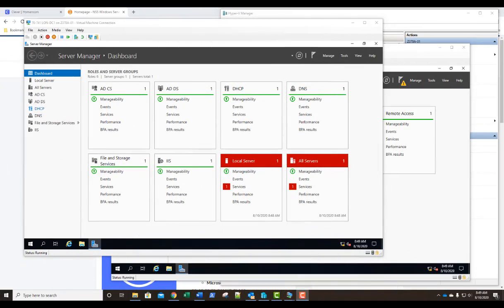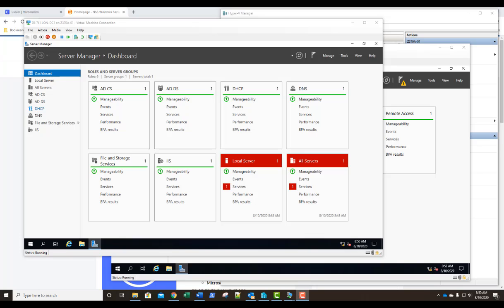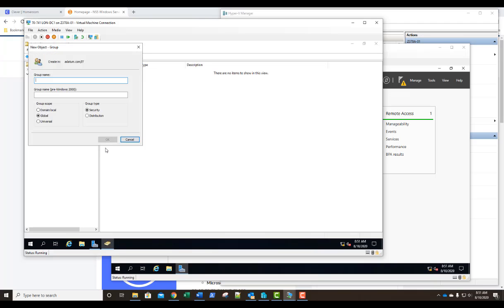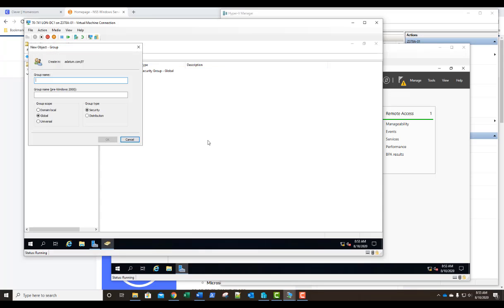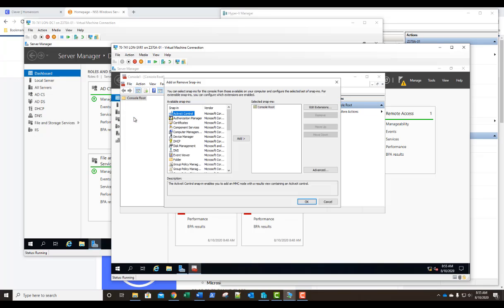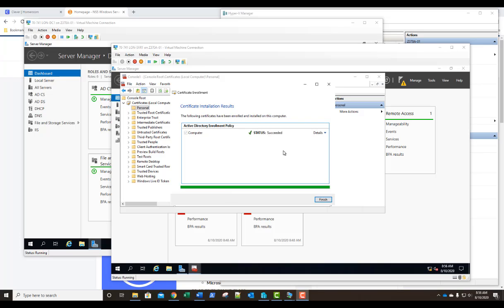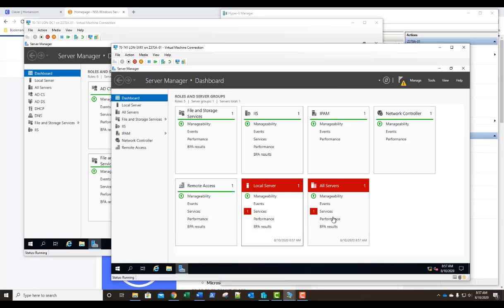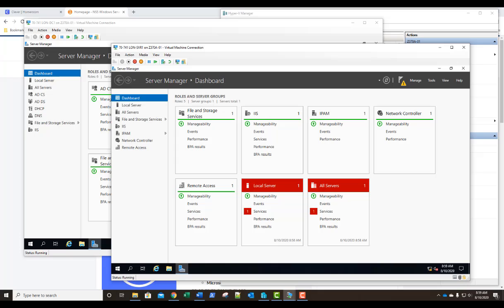70-741 Lab 13 Determining Scenarios and Requirements for Implementing Software Defined Networking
THIS LAB CONTAINS THE FOLLOWING EXERCISES AND ACTIVITIES: Implementing Network Controller, Determining Deployment Scenarios and Requirements for Implementing Software-Defined Networking